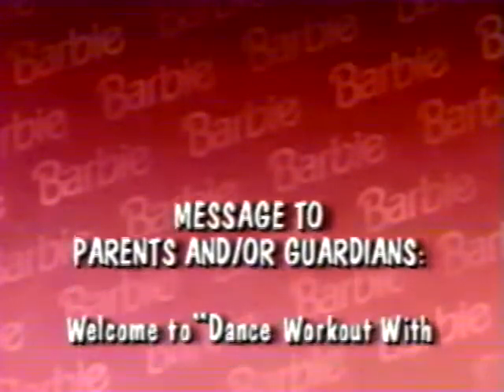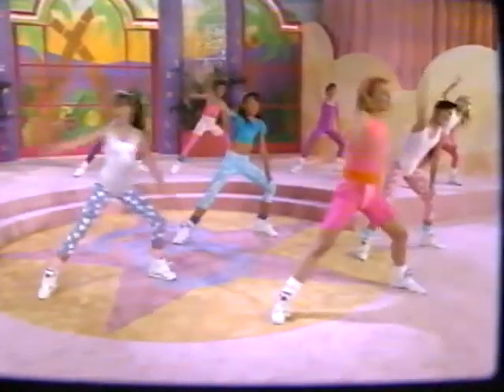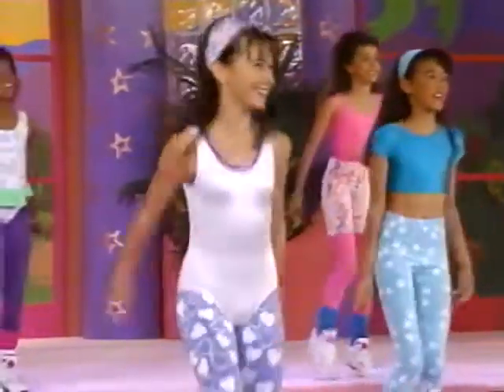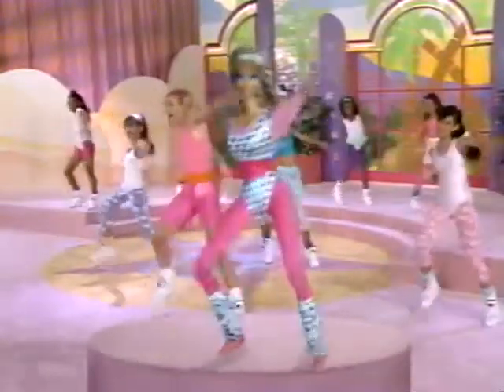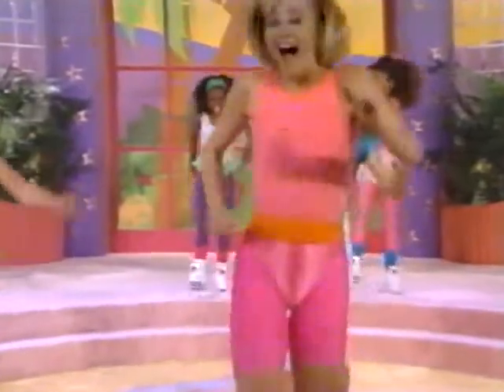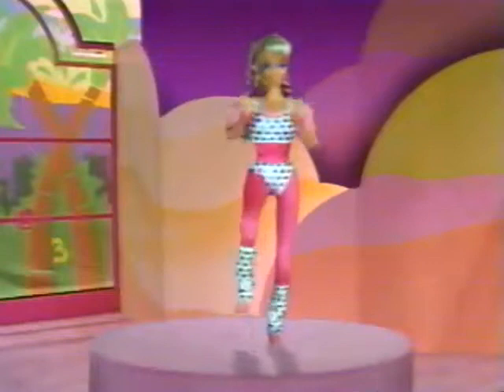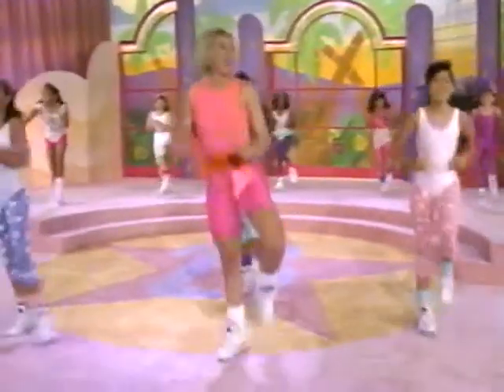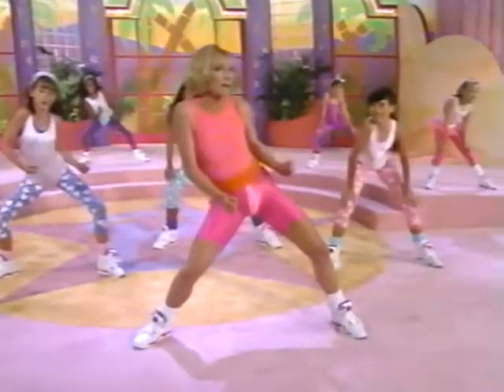Dance Workout with Barbie